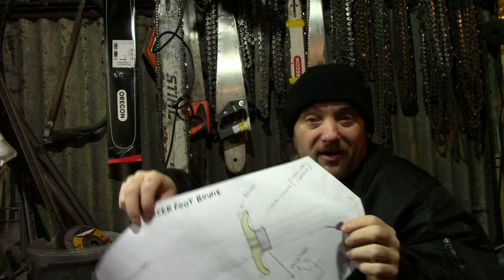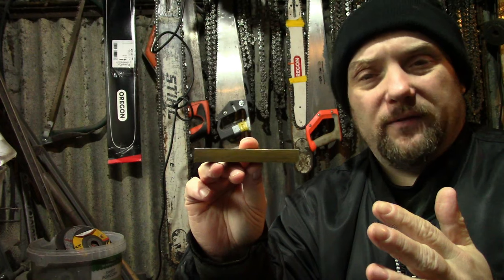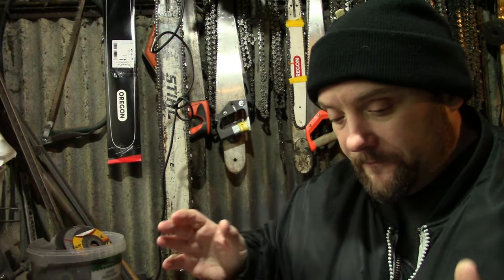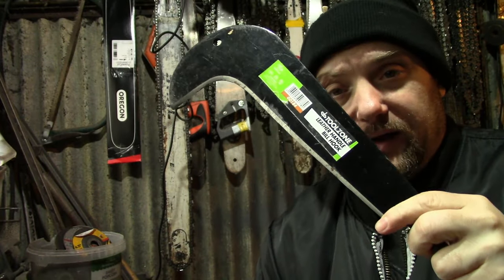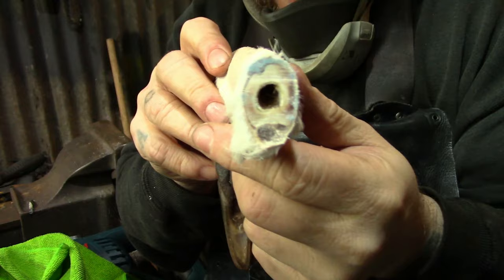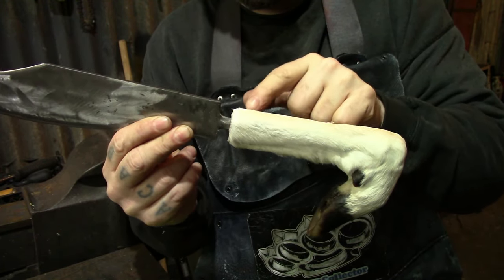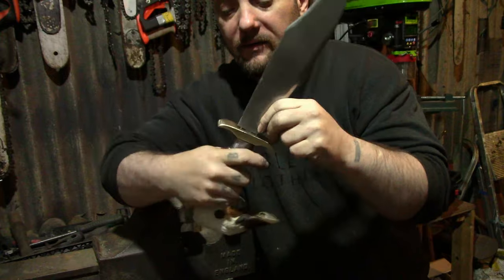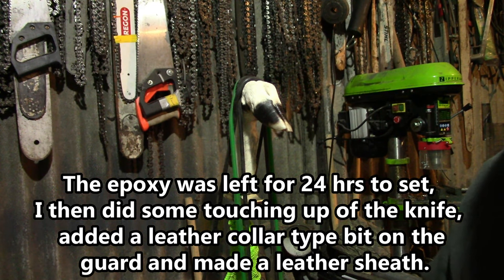How to make a Deer Foot Bowie Knife (No forge and simple tools)